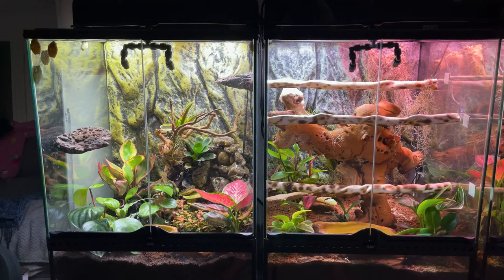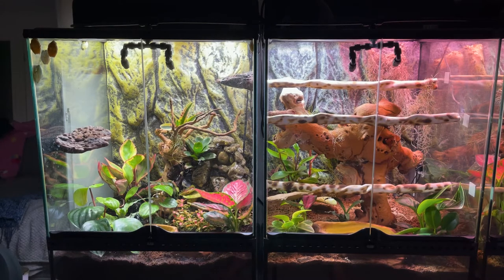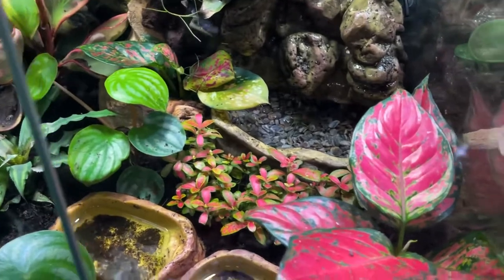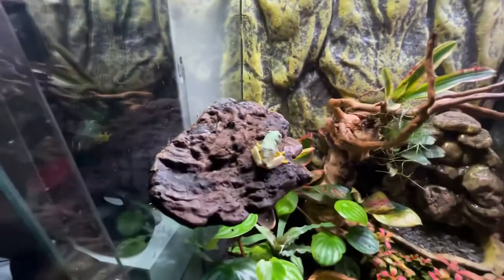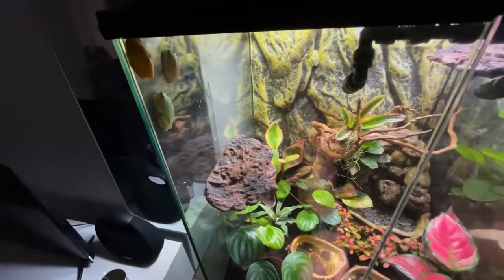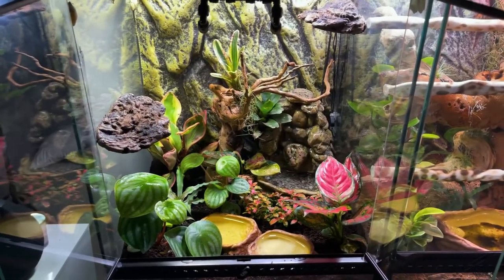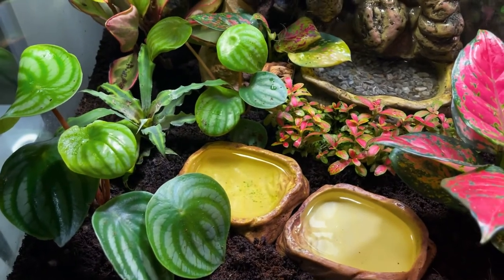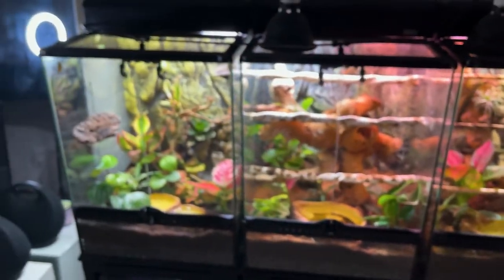Green Tree Frog Bioactive Tank Cleaning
Leave a comment on what videos you’d like to see next